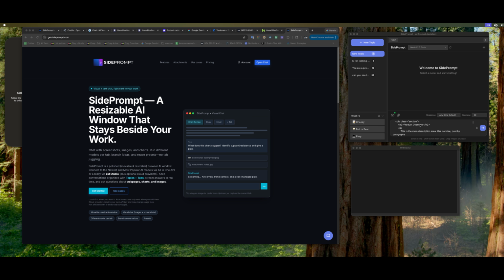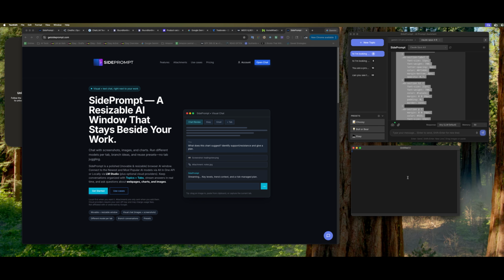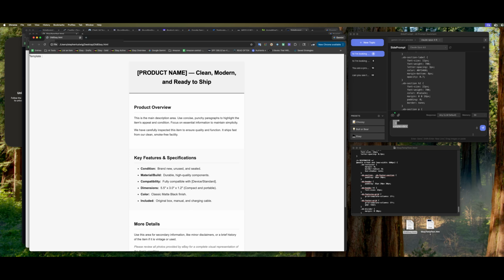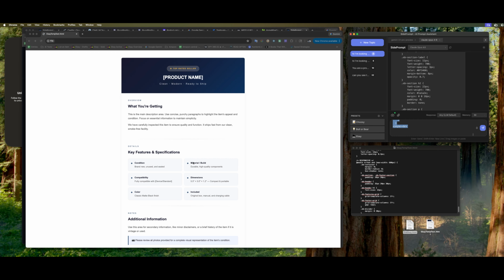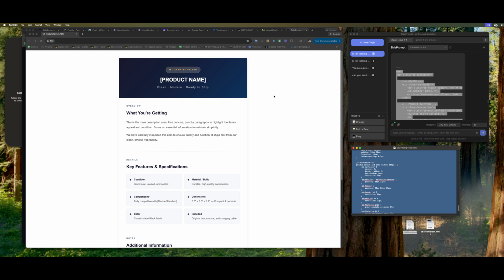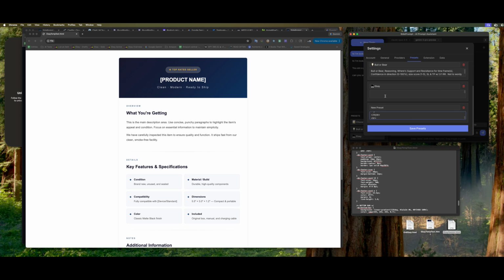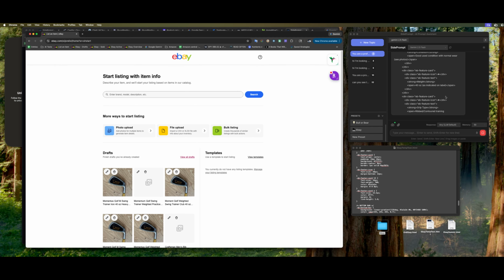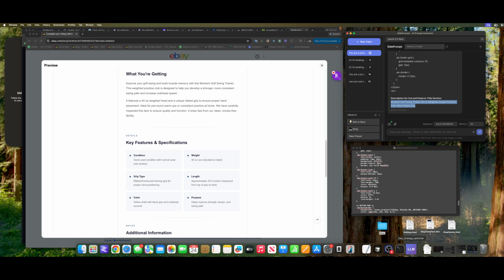eBay HTML Templates in Minutes With Claude & Gemini + Sideprompt AI. 7 Day Free Trial.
Want to create stunning, professional eBay HTML templates in minutes without writing a single line of code? This video walks you through the entire process using SidePrompt AI, powered by advanced models like Claude Opus and Google Gemini!

Join Steve as he demonstrates how to:
*   Prompt AI (Claude, Gemini) to generate beautiful eBay HTML templates from scratch.
*   Test your templates instantly on your local machine to see them in action.
*   Save your favorite designs as SidePrompt presets for quick, consistent use.
*   Integrate your new templates seamlessly into your eBay listings, enhancing your product presentation and driving sales.

We'll even tackle common issues like token limits and compare AI outputs from different models, showing you the flexibility and power of SidePrompt AI. See how your products can stand out on eBay for just pennies per listing!

🔥 Ready to revolutionize your eBay workflow? Start your FREE 7-day trial of SidePrompt AI today!

Don't just list – *sell* with professional, AI-generated designs. Watch now and transform your eBay store!

🔥 Use SidePrompt to make Ebay ads in minutes for pennies!

Don't let your listings blend in. Watch now and start creating conversion-boosting eBay templates!

"Sideprompt is a byok (brind your own key provider)". API w/ Openrouter, Abacus, or Gemini required.  for details and 5 min setup instruction.